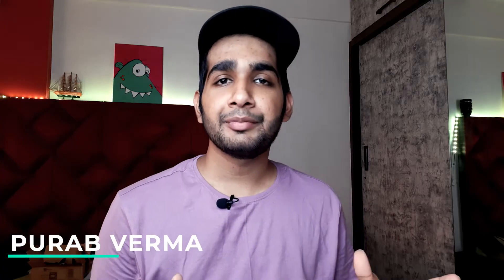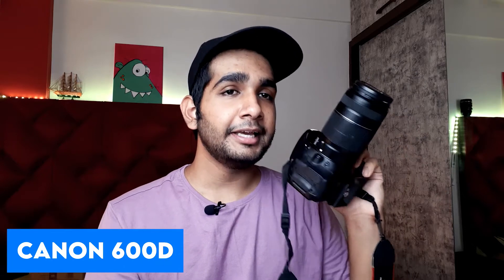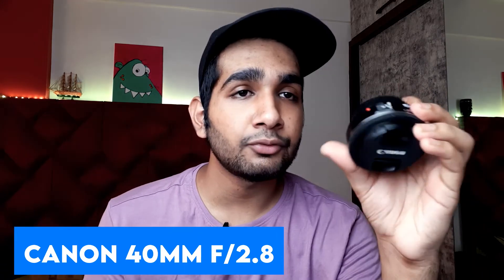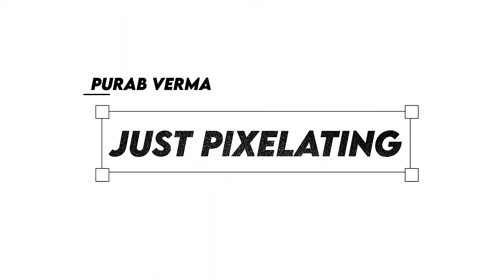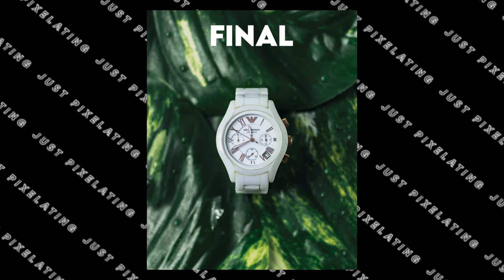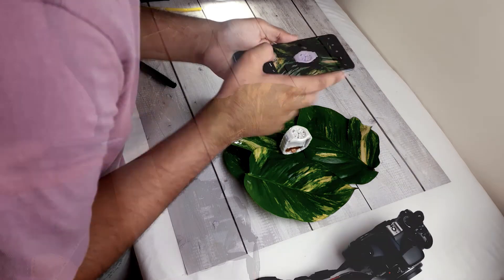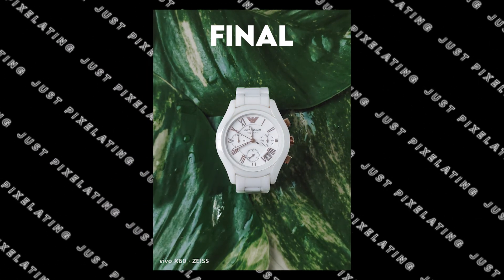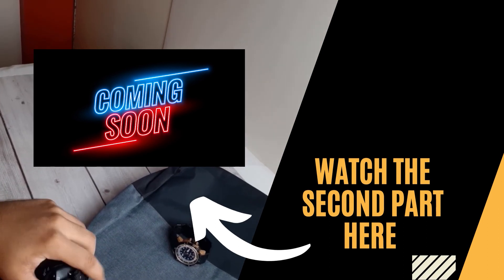How To Do Easy Product Photography At Home For Beginner (Part 1)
In this video, I'm going to do easy and creative product photography.
Light Stand
Lights:-
Light Accessories:-
Mic I use
Tripod I use
Camera Bag I use
4K Monitor
Keyboard and Mouse

Photo by Just Pixelating (Purab Verma)